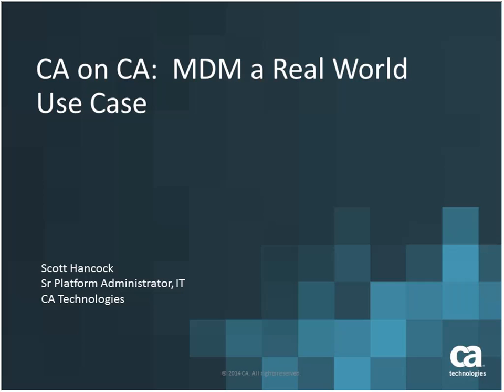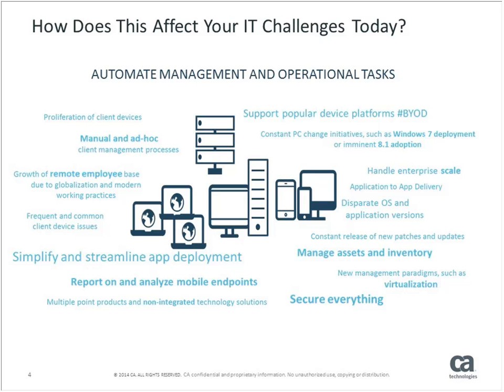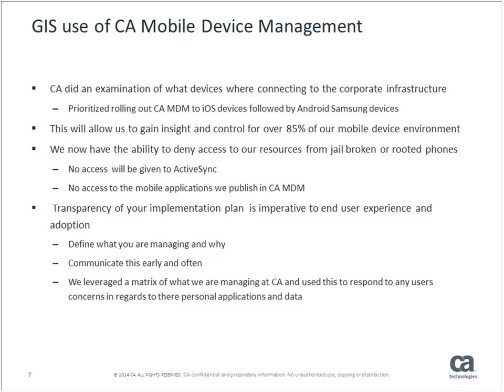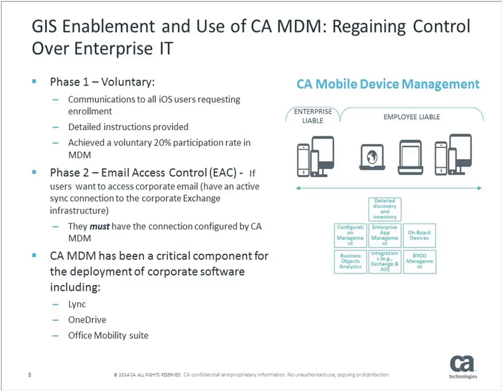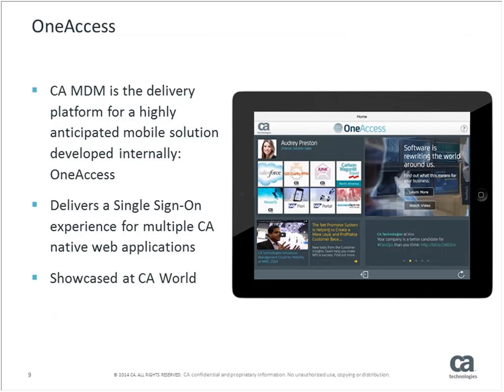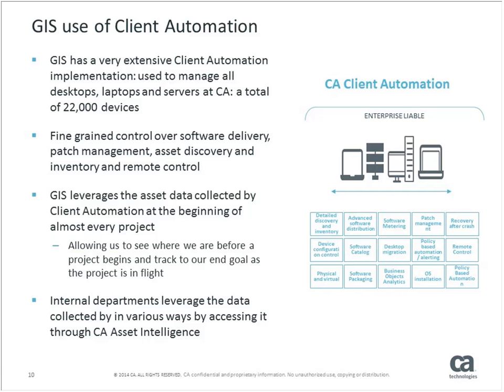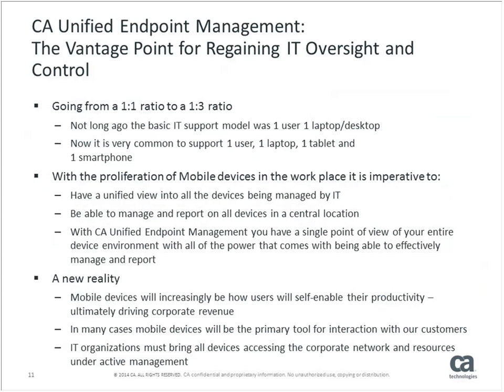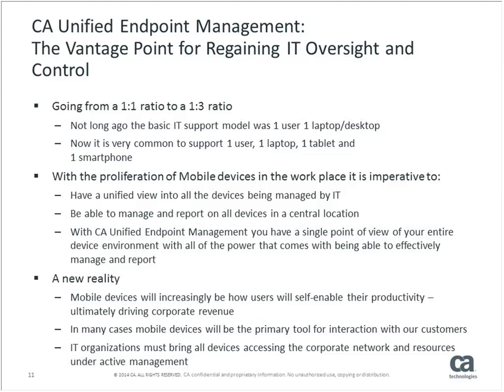CA on CA Mobile Device Management